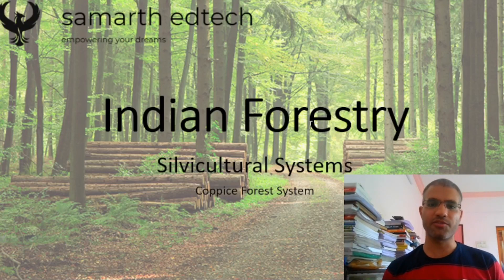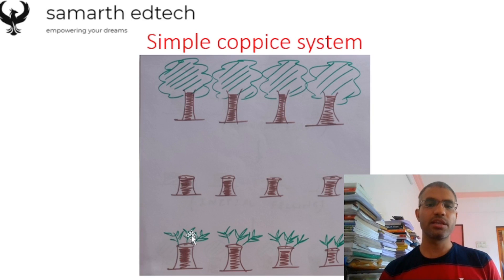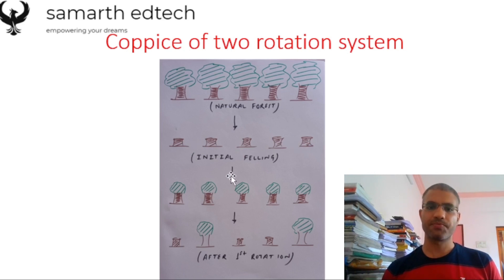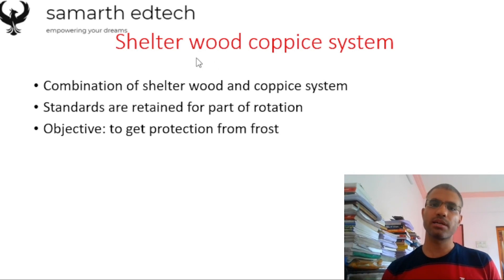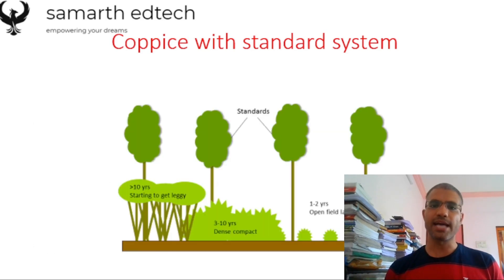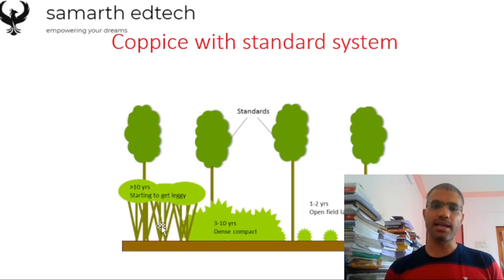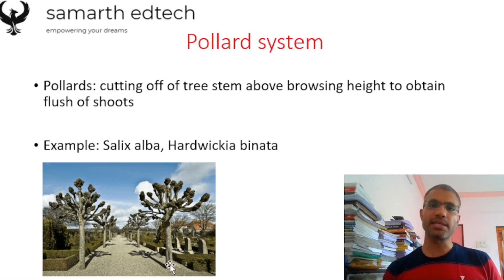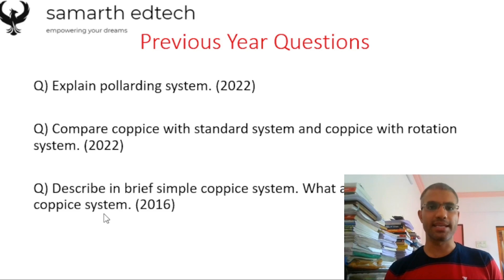Silvicultural Systems - Lecture 6 - Indian Forestry - UPSC IFoS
This is a video lecture regarding Indian Forestry related to Indian Forest Service examination conducted by UPSC.